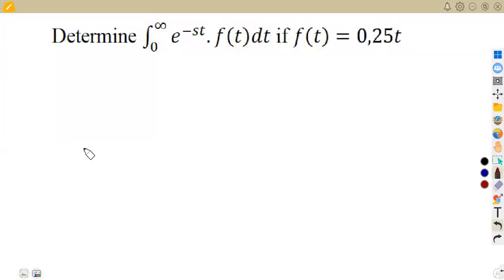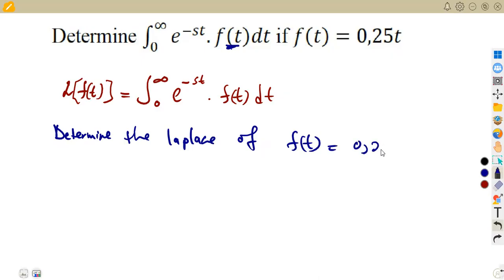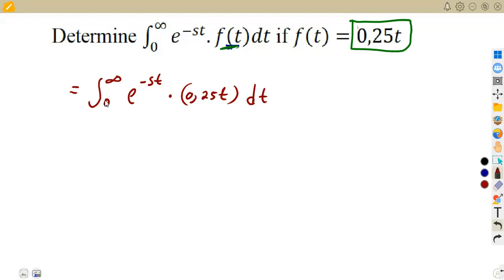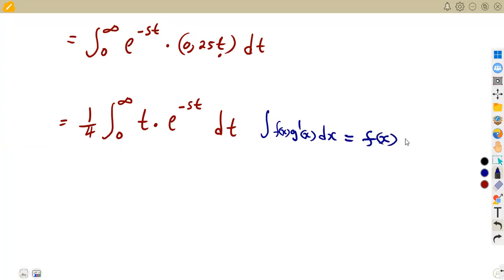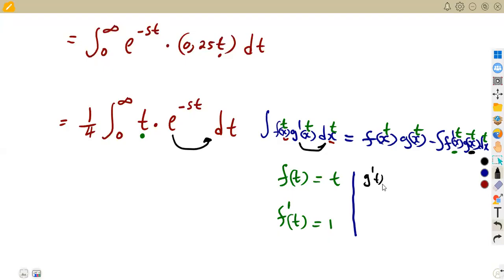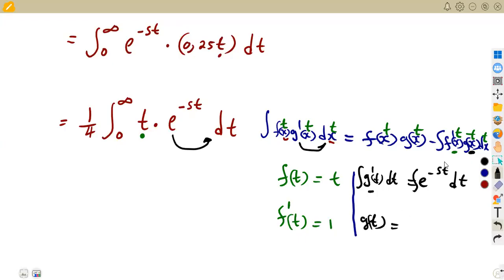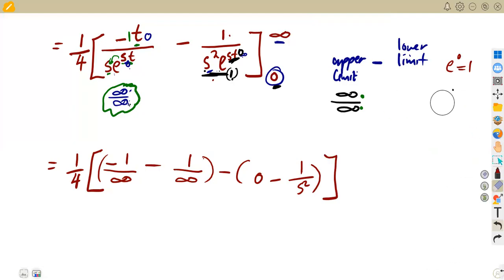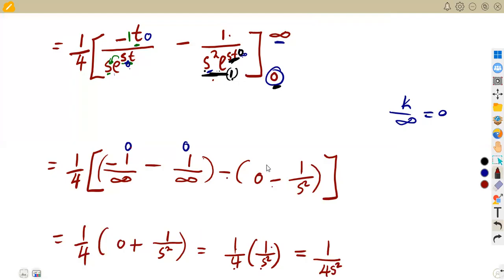Mathematics N5 LAPLACE TRANSFORMS - INTEGRATION APRIL 2022 QUESTION 5